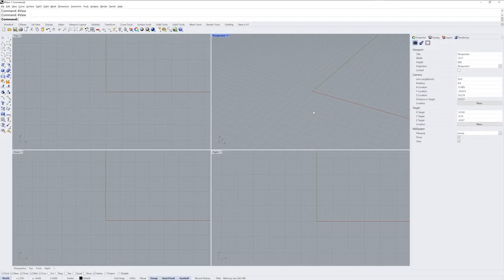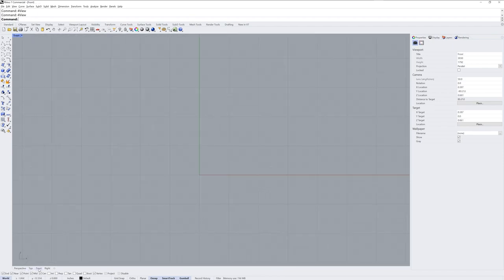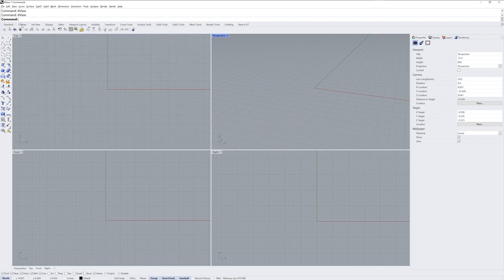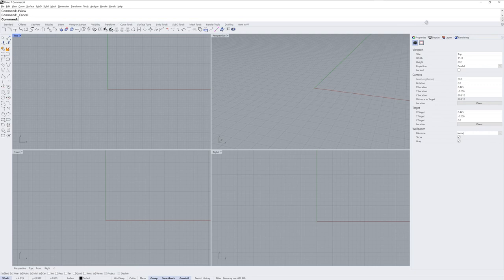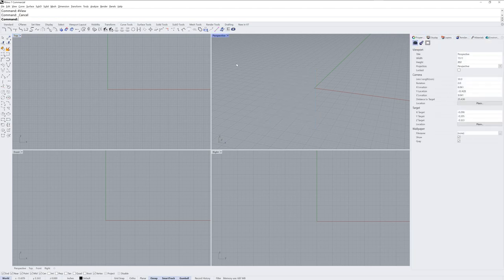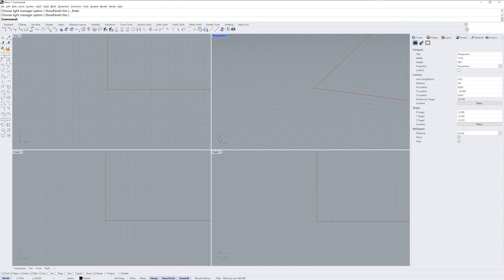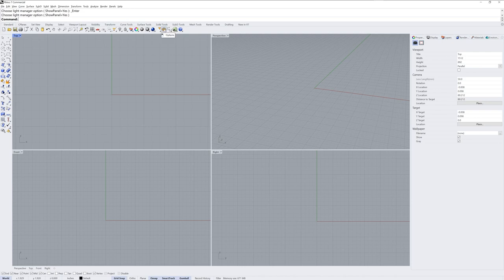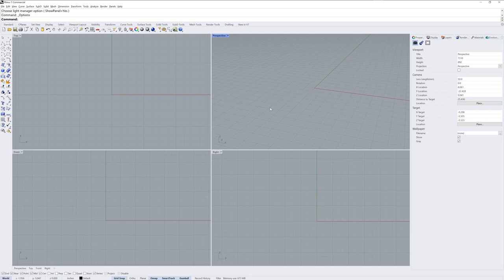An overview of the Rhino 7 for Windows user interface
Just getting started with Rhino 7 for Windows? This quick video can help with the basics of navigating and customizing the user interface.